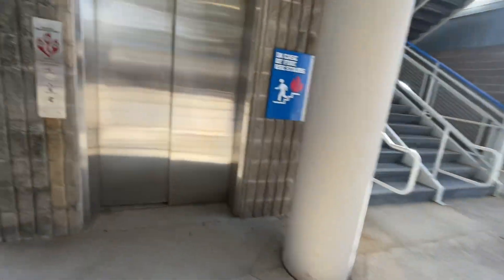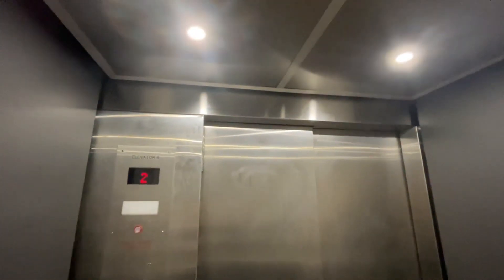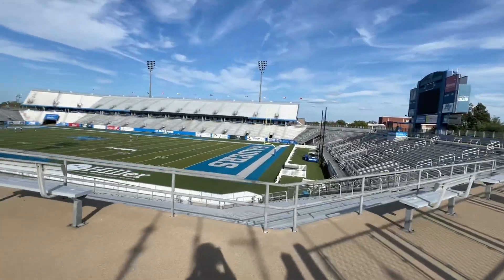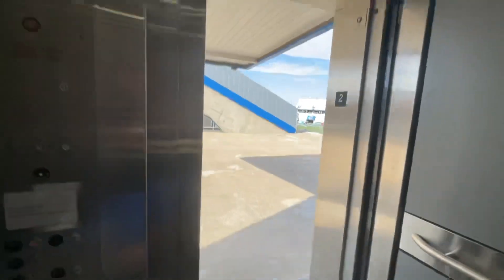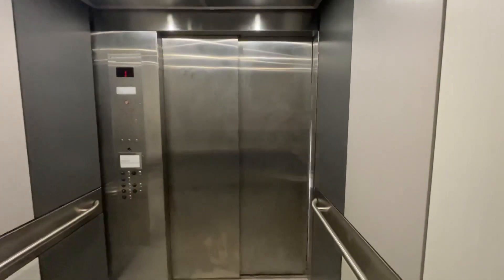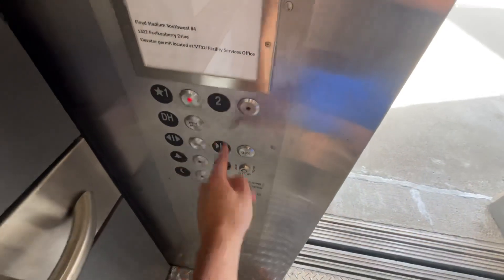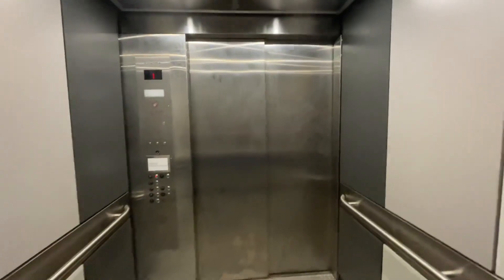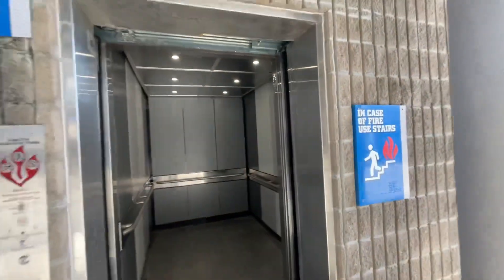Another check in on the southwest elevator at Johnny “Red” Floyd Stadium